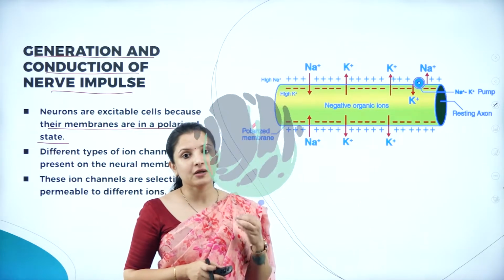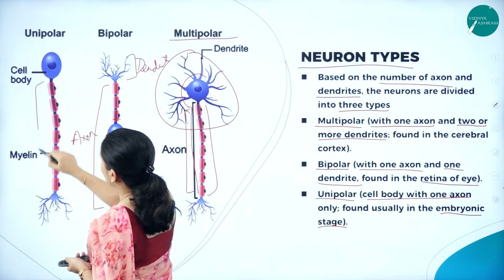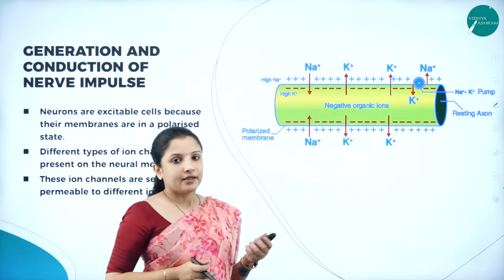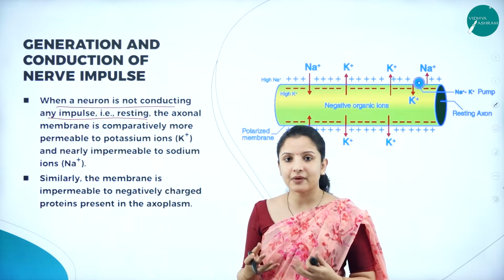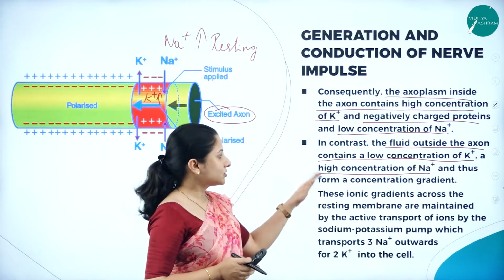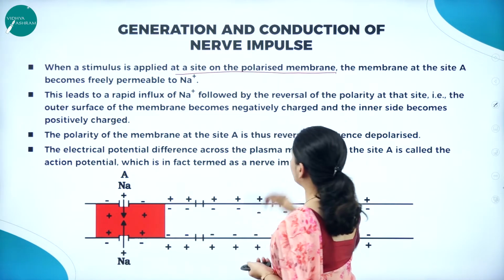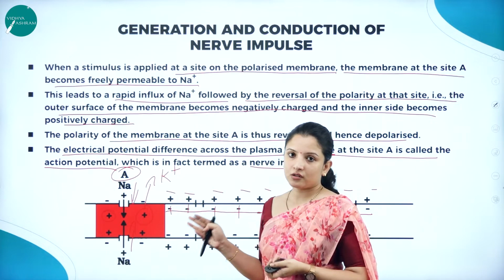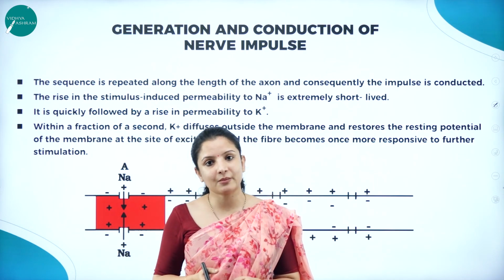DAY 106 | BIOLOGY | I PUC | NEURAL CONTROL AND COORDINATION | L2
Class : I PUC
Stream : SCIENCE
Subject : BIOLOGY
Chapter Name : NEURAL CONTROL AND COORDINATION
Lecture : 2